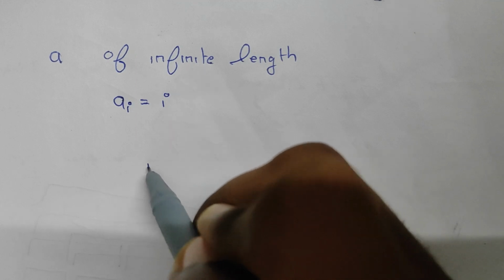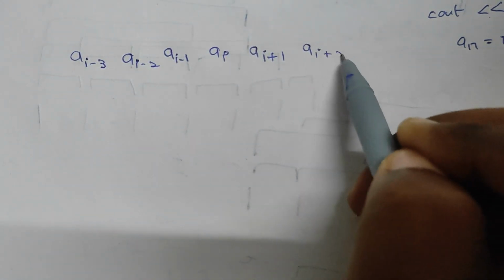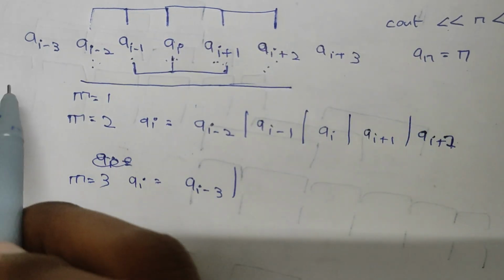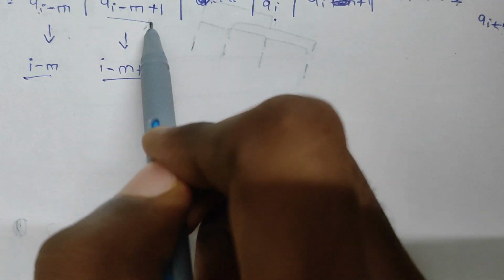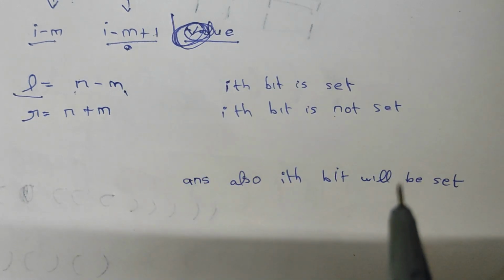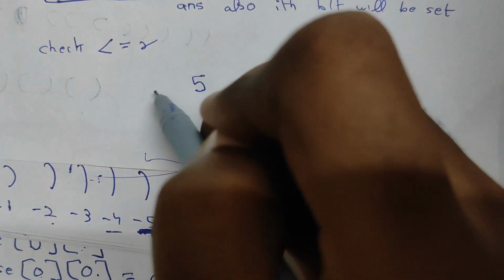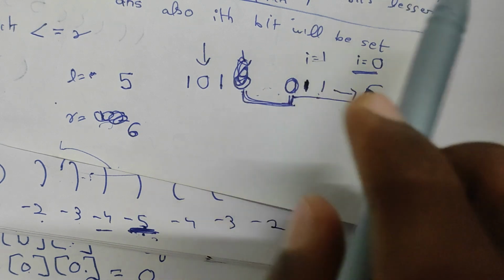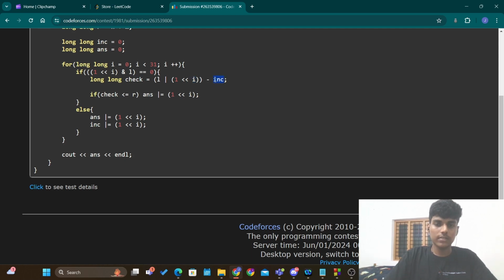B. Turtle and an Infinite Sequence Codeforces Round 949 (Div. 2)